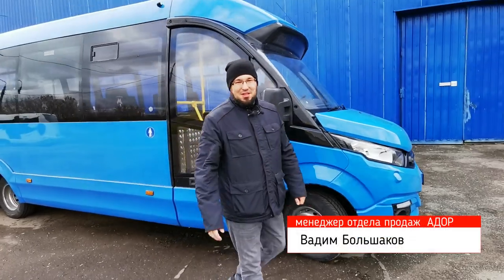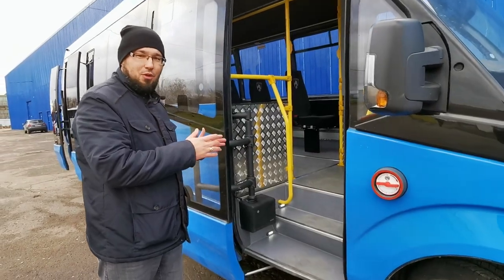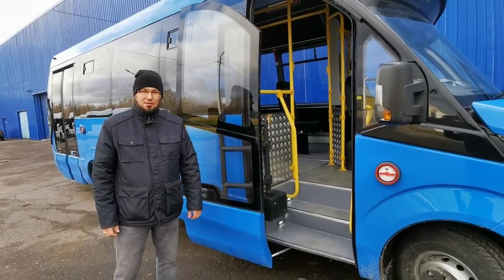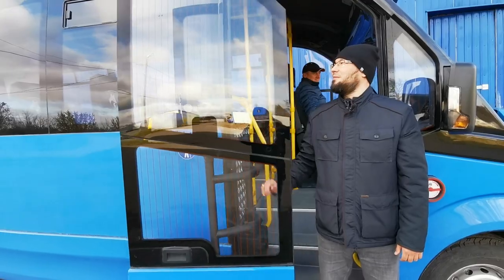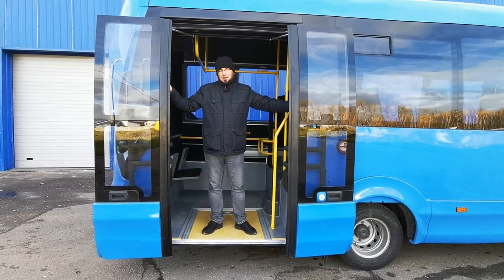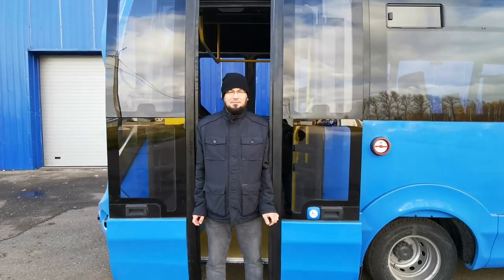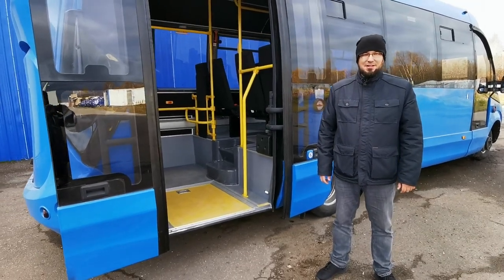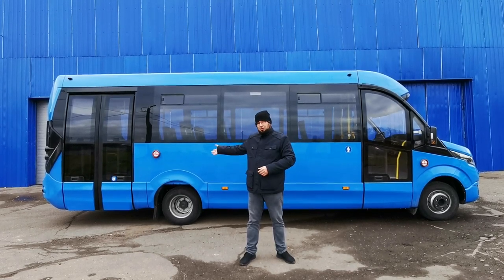Обзор электропривода ФЕНИКС на автобусе Foxbus на шасси Iveco Daily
В нашем обзоре мы познакомим зрителей с электроприводом ФЕНИКС на новейшем городском автобусе от компании Foxbus. Наш бессменный ведущий - Вадим Большаков, ознакомит с его работой, особенностями, тонкостями управления и другой интересной информацией.
Привода были спроектированы и произведены специально по заказу компании Foxbus, особенностью данного микроавтобуса является применение сразу трех электроприводов от компании АДОР.

Рынок маршруток неуклонно сокращается, все больше на городских улицах и загородных дорогах можно увидеть мидибусы обеспечивающие высокий уровень комфорта для пассажиров, сохраняя отличную маневренность и ходовые качества. Компания Foxbus является ведущим производителем автобусов такого класса.
Благодарим руководство компании Foxbus за содействие в видеосъемках и предоставленный автобус.